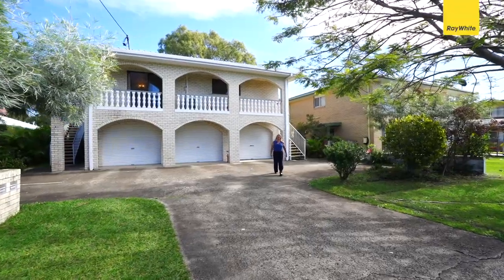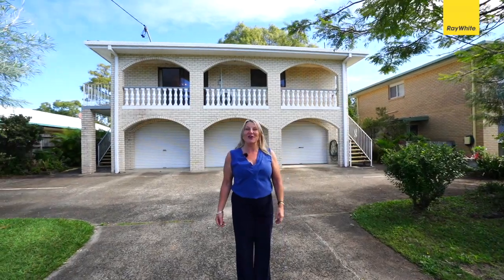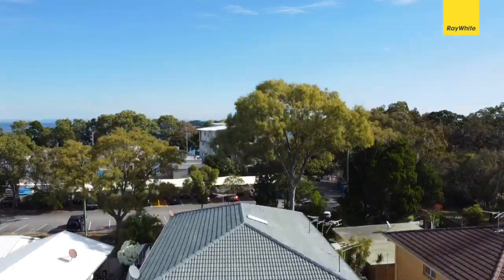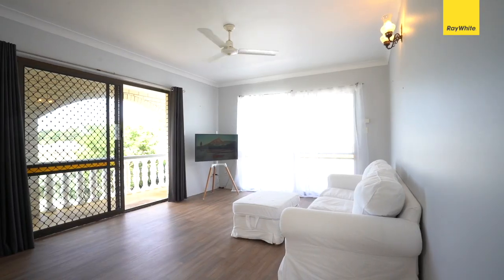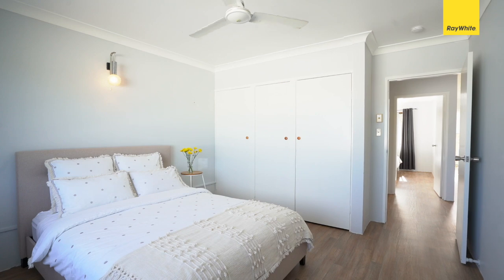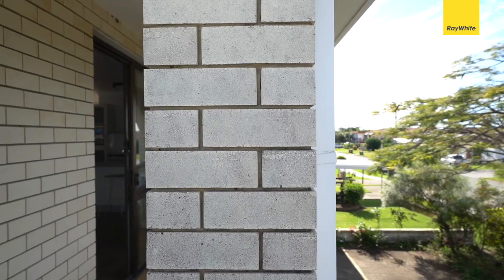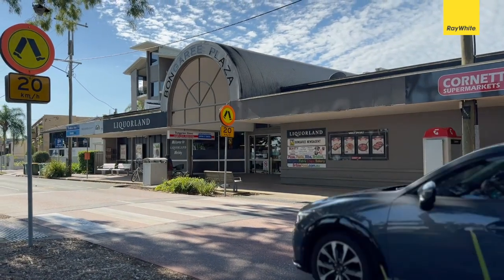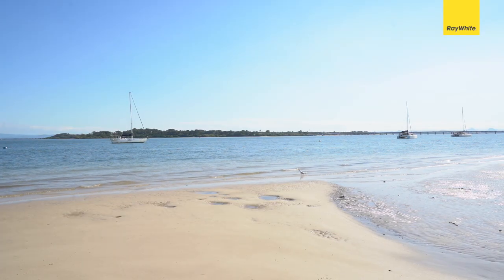2/28 Bestman Avenue, Bongaree - Lisa Olver - Ray White Bribie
For Sale - 2/28 Bestman Avenue, Bongaree